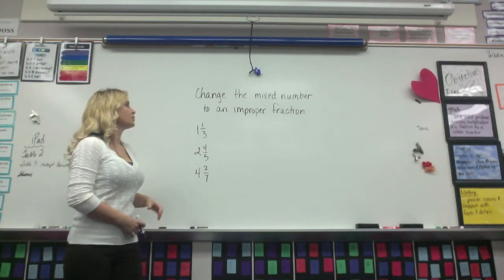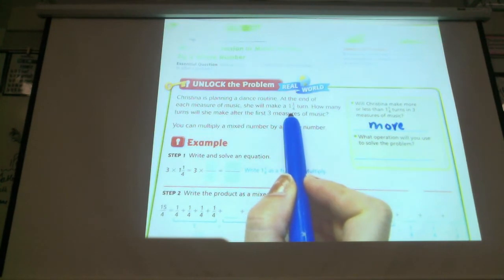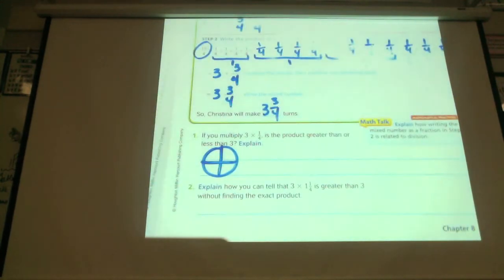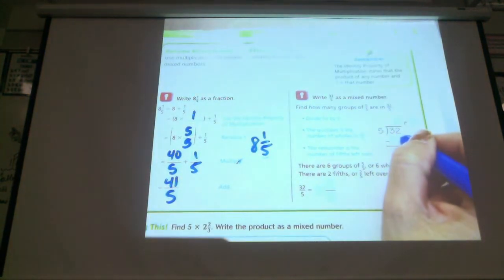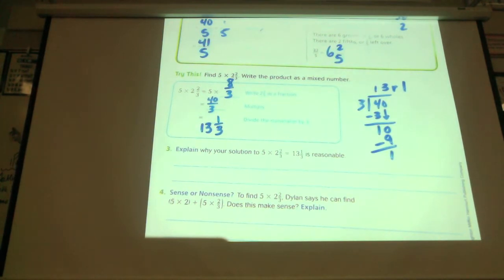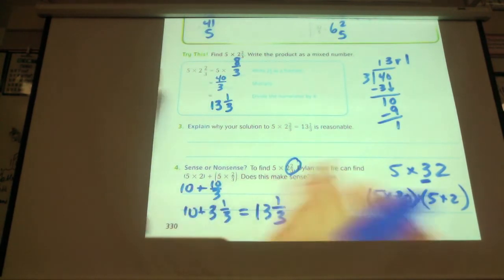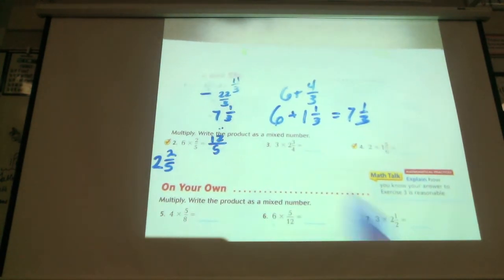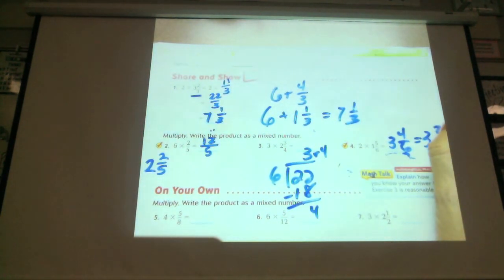Go Math lesson 8-4 4th grade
Go Math lesson 8-4 4th grade Multiply a fraction or mixed number by a whole number